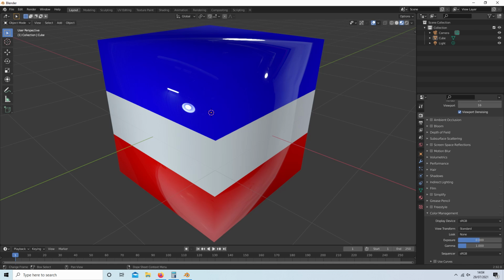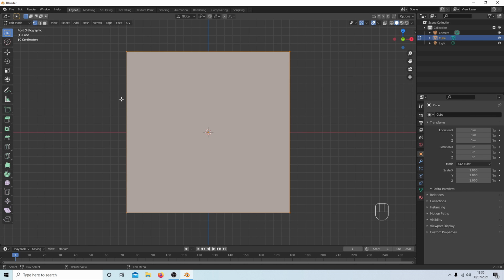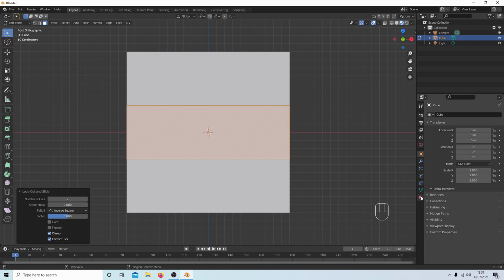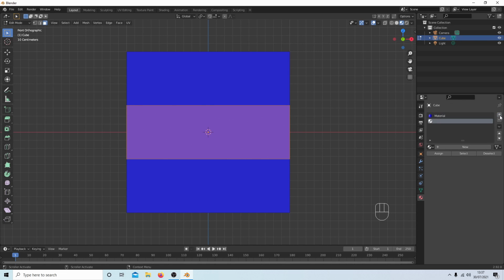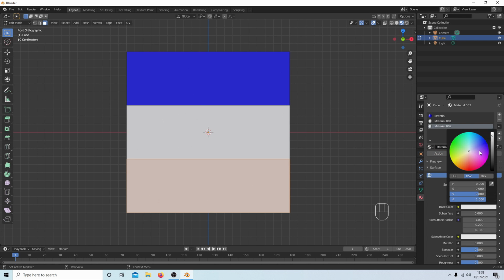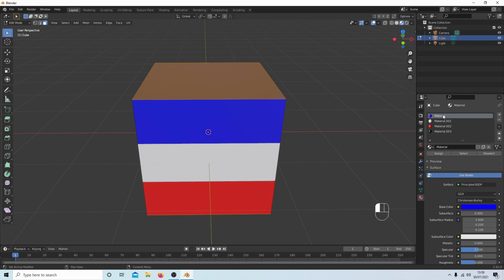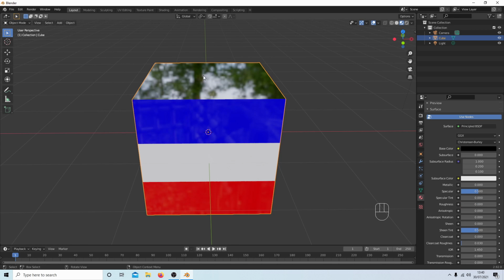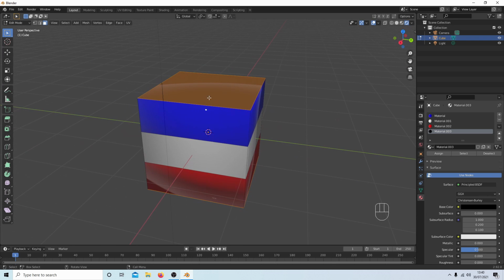Blender 2.92 Tutorial: How To Color Different Areas Of An Object Using Face Select In Edit Mode.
How to apply different colours to selected faces on a single object

Blender is one of the best free software/freeware editing packages available for Windows, Linux & Apple.